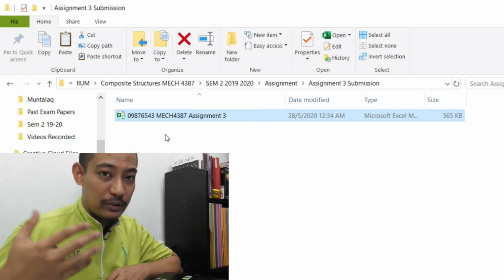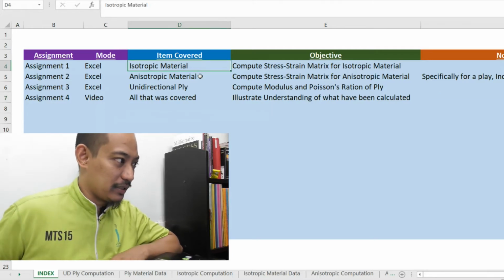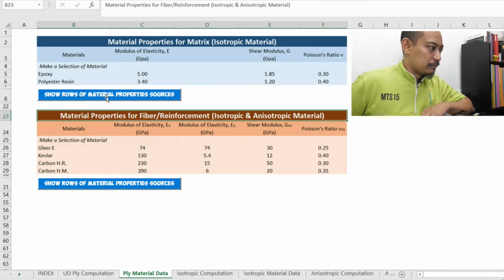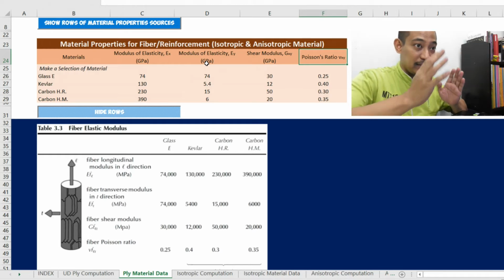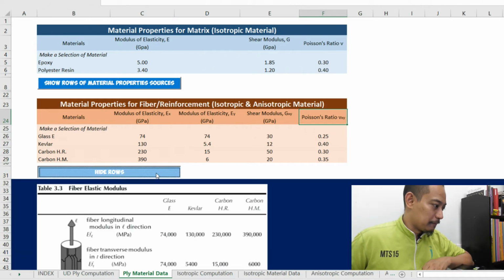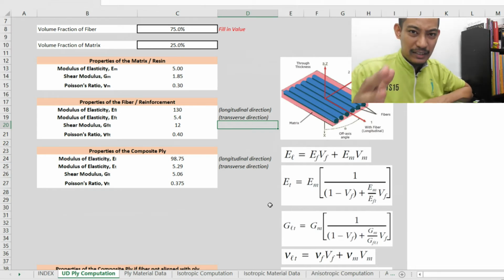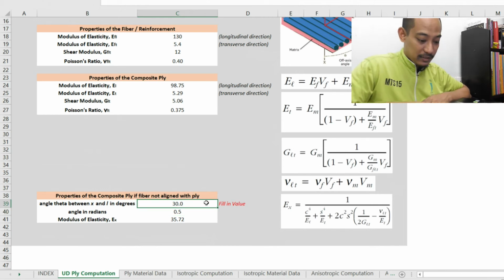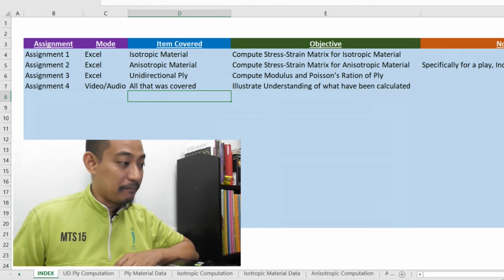Assignment 3 Composite Structure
This is the instruction for Assignment 3 for the students currently taking the course Composite Structure with me.